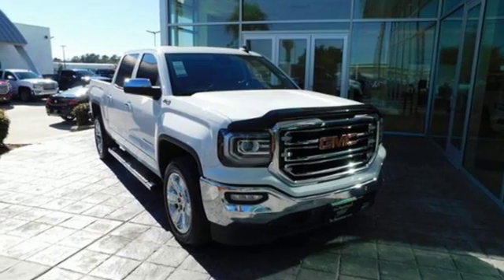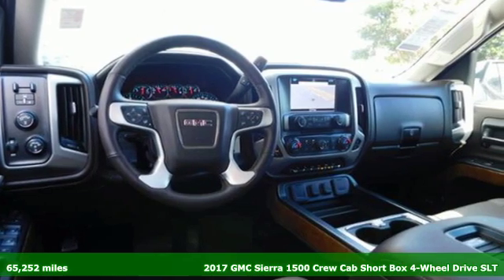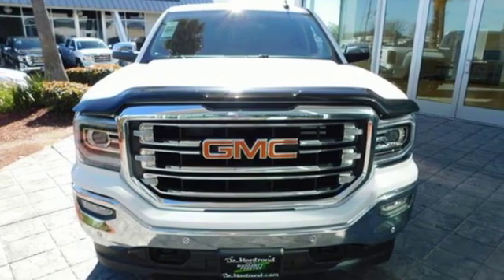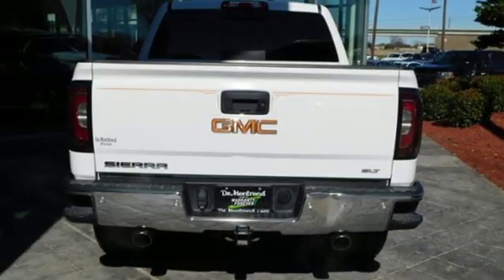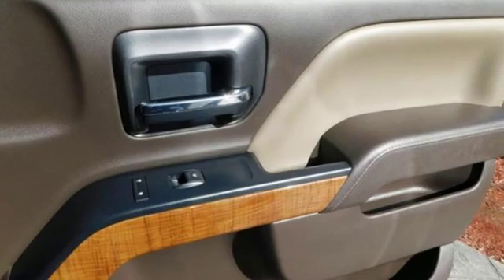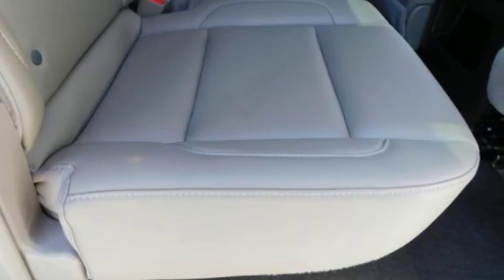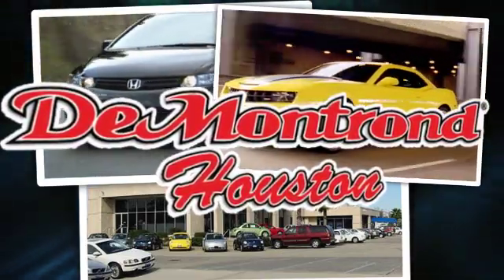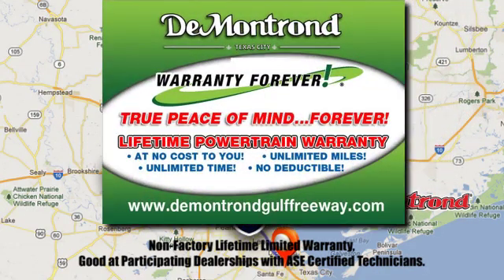Used 2017 GMC Sierra 1500 Houston Spring, TX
Year: 2017
Make: GMC
Model: Sierra 1500
Trim: 4WD Crew Cab 143.5 SLT
Engine: 378 L 8 Cyl. Cyl.
Transmission: Automatic
Color: Summit White
Interior: Cocoa/Dune
Mileage: 65252
Stock #: G73676A
VIN: 3GTU2NEJ2HG214313

Address:
14101 North Fwy